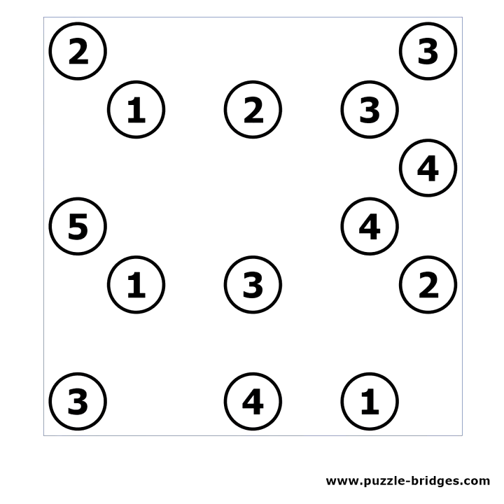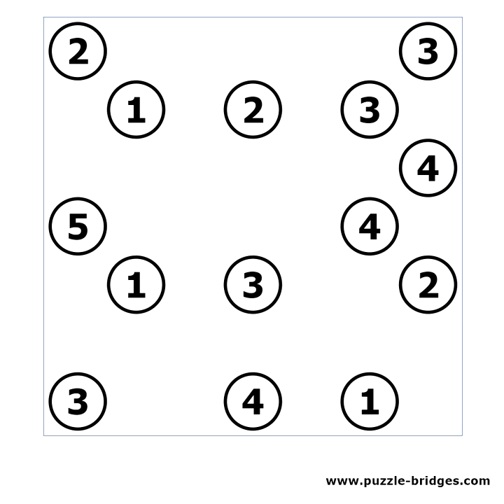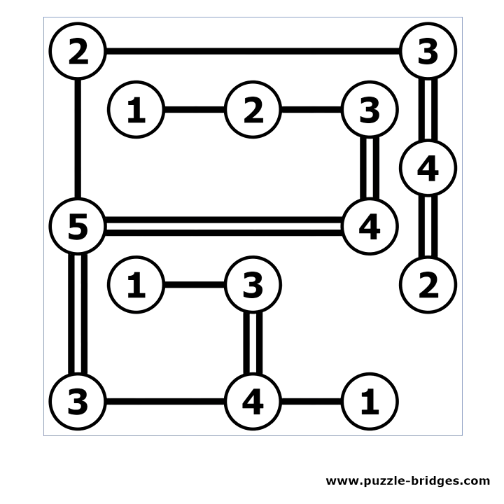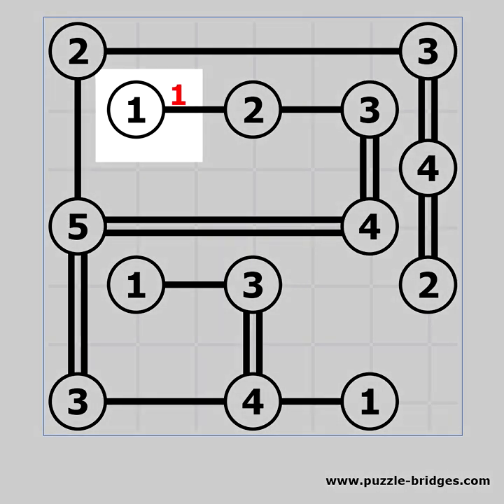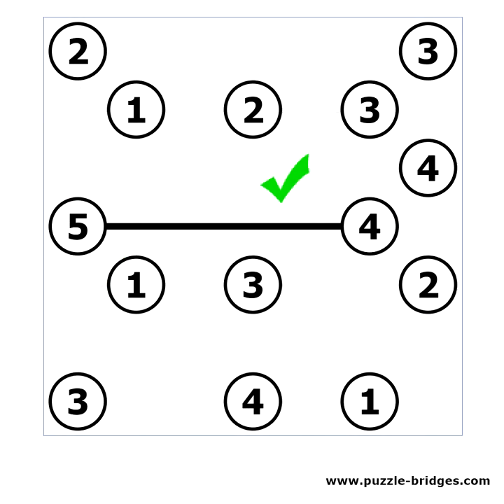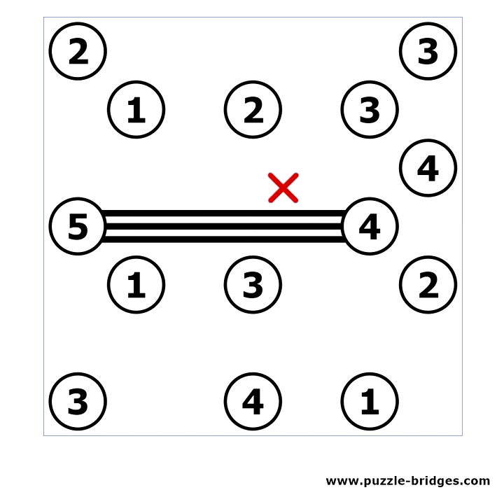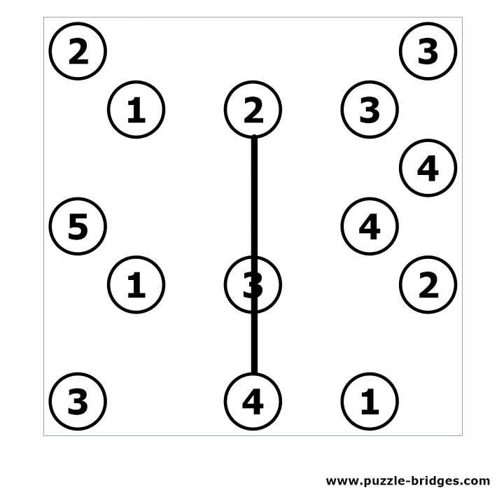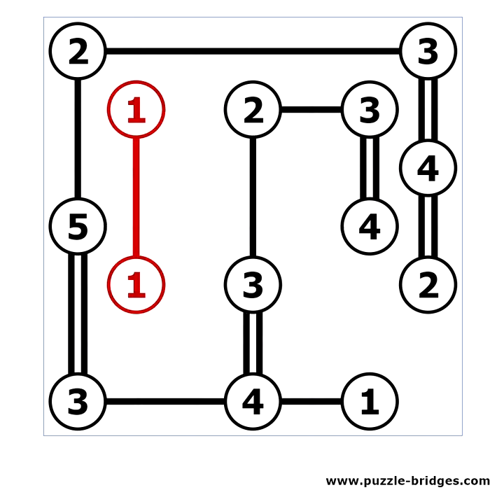Hashi Tutorial - #1 Rules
A quick explanation of the rules of Hashi (Bridges).

You can find tons of puzzles available to solve